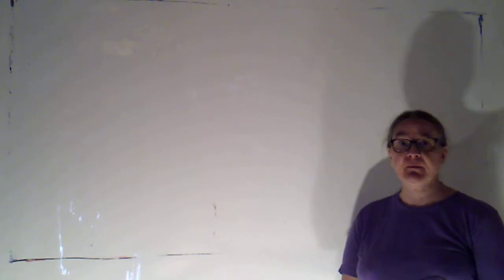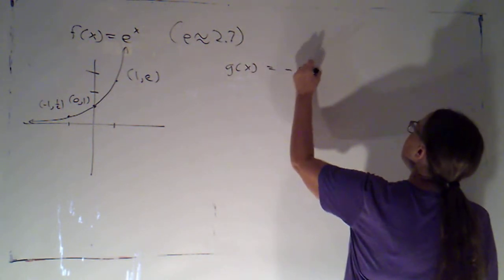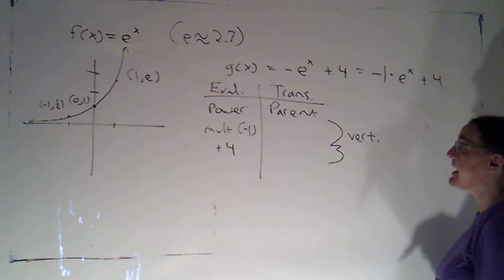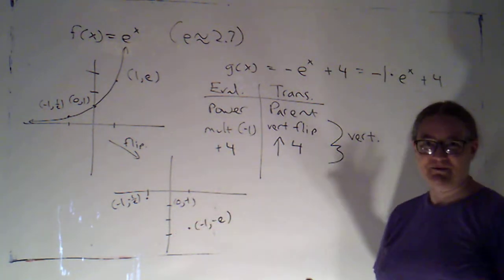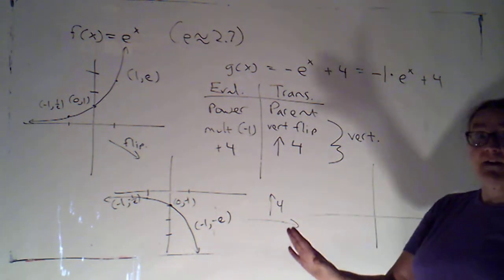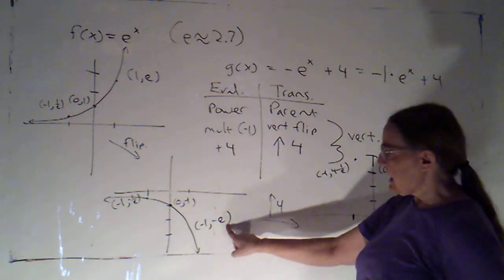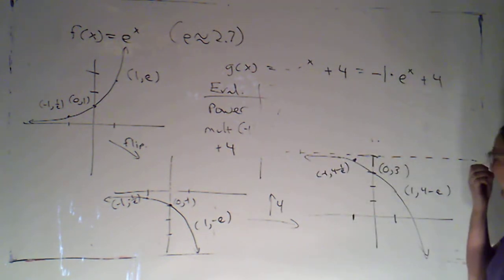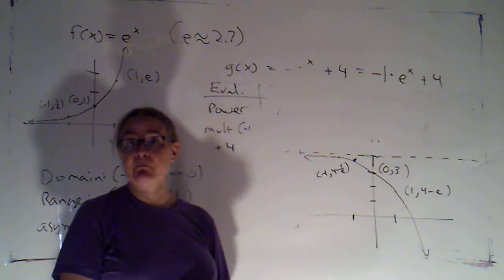Math 2 Section 3 2 part 8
A  transformation of an exponential function with base e.